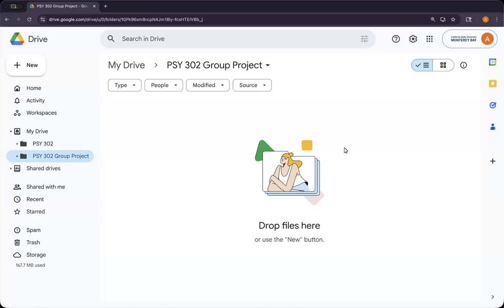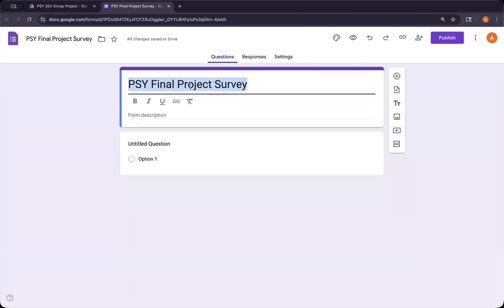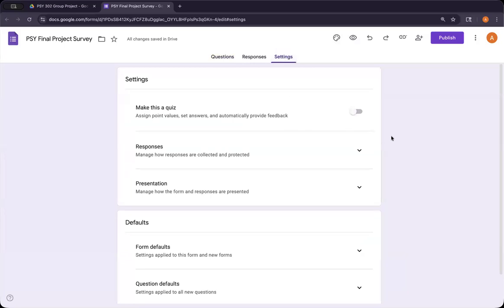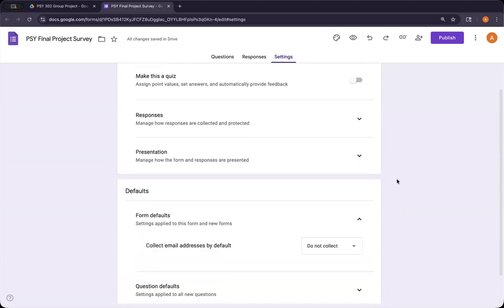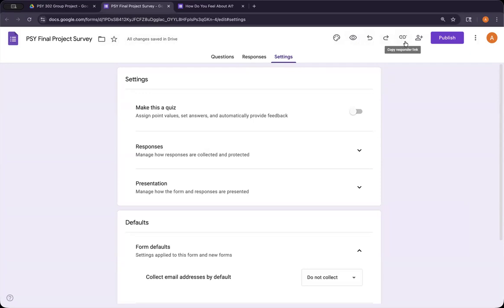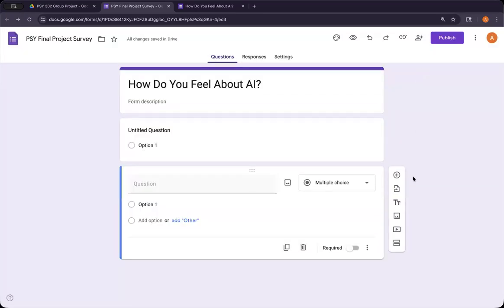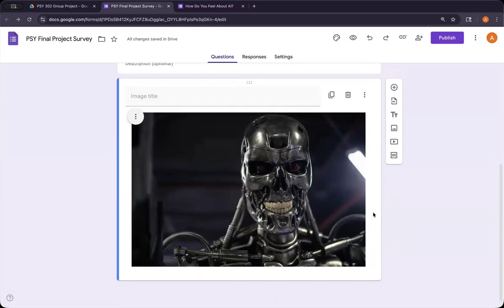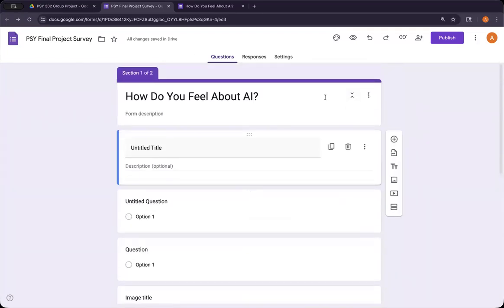Google Forms Survey Creation Overview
This video for PSY 302 students provides an overview of creating and setting up a survey in Google Forms. The video covers adding questions, formatting and customizing the survey theme, previewing the survey, and adjusting settings such as progress bars and question order.